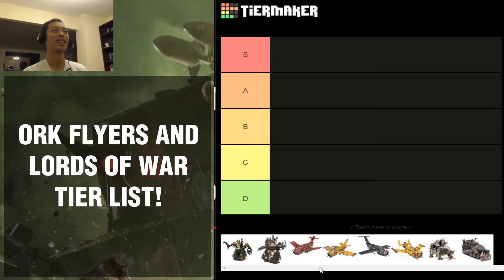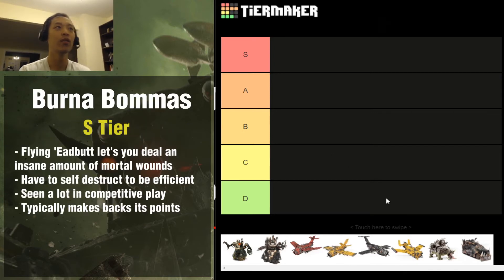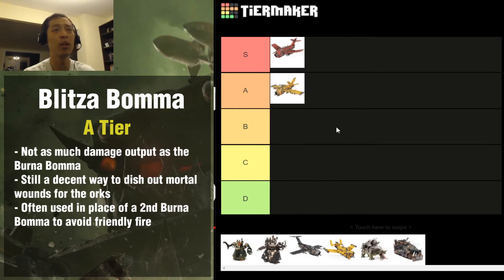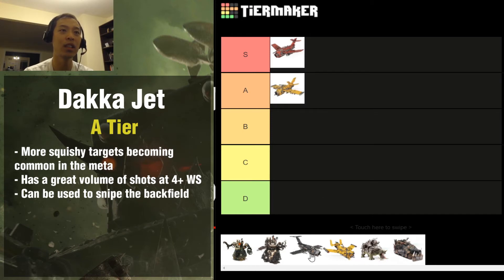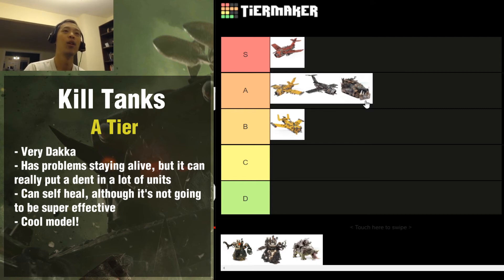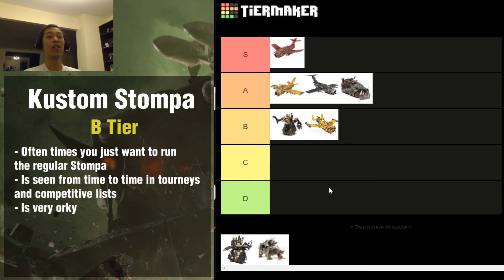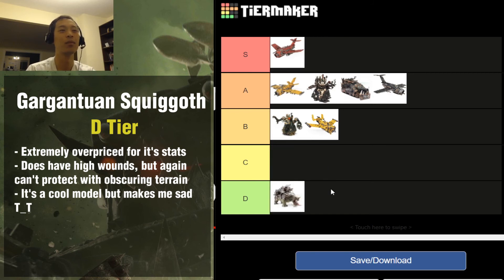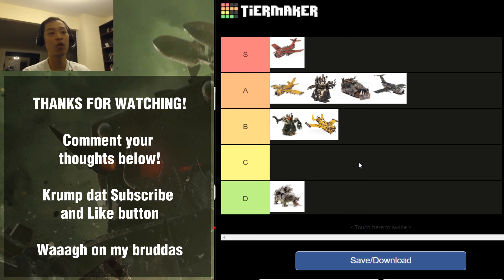Ork Flyers and Lords of War - 9th Edition Warhammer 40k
Welp looks like the leaks are out!! We're finally finishing off the Orks 8th Edition codex, and then I'll be going into the Orks 9th Edition codex!

These are all the Heavy Support choices in the 8th edition Ork Codex being evaluated for competitive and matched play for Warhammer 40k 9th edition.

Of course these are just my personal opinion! I always recommend people to try out different units and combinations for themselves!

00:00 - Intro
02:09 - Burna Bomma
03:37 - Blitza Bomma
04:43 - Dakka Jet
06:12 - Wazbom Blastajet
07:33 - Kill Tank
09:43 - Kustom Stompa
10:48 - Stompa
12:02 - Gargantuan Squiggoth
13:11 - Thanks for watching!